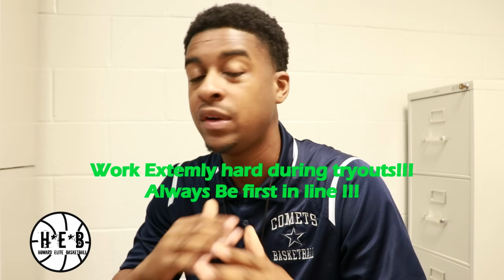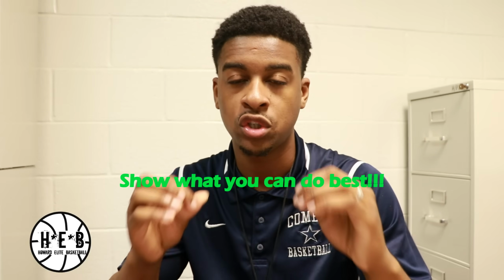How To Make The Basketball Team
This video will give you 5 steps on how to make the basketball team. Making the basketball team is a huge concern for middle school and high school players. As a player you can stress yourself out trying to figure out how to impress the coach.  This video will show you how to make it through basketball tryouts like a pro.

Step 1: Make sure your grades are on point

Step 2: Figure out what events your coach is having before tryouts. Ex: Conditioning, Open gym, Workouts or even Intramurals

Step 3: Work extremely hard during the tryouts and before the tryouts

Step 4: Show what you can do and hide your weaknesses

Step 5: Communicate on the floor!!! Both offense and defense